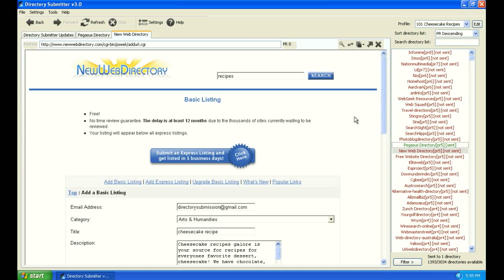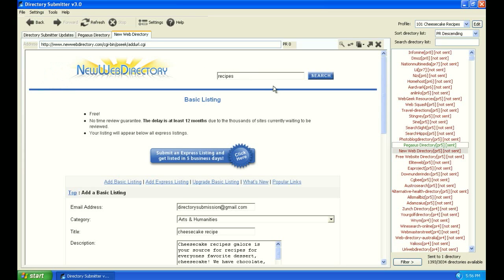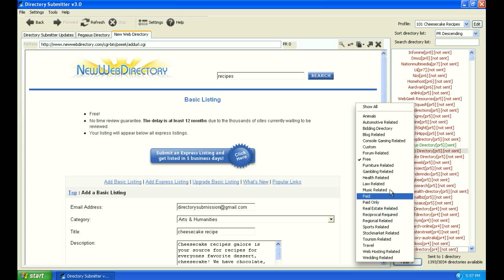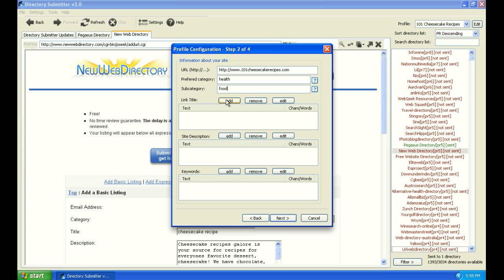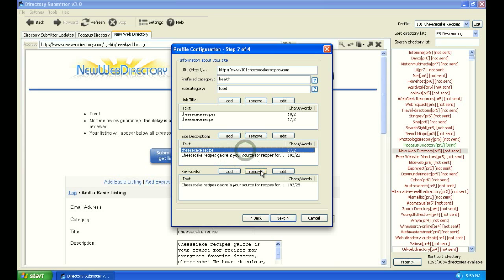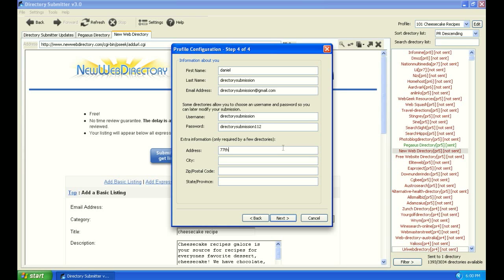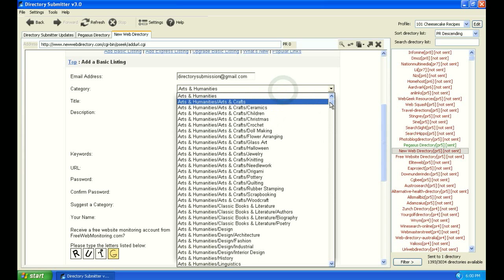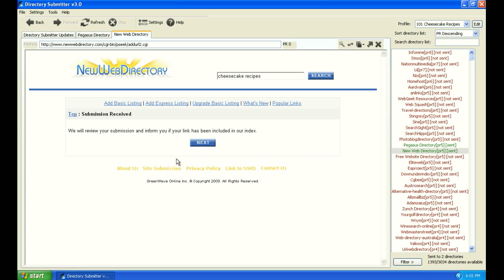Link Directory Submitter Software Review (1/2)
brings you a complete review of Link Directory Submitter, software used to submit your website to directorys. In this part 1 of 2, we give you an overview and instruction of how to use the software, and in part 2 we go over the strengths and weaknesses of it.

for a complete review of the top 3 Directory Submission Software on the market.

"Your Source for the Most Complete & Thorough Reviews."